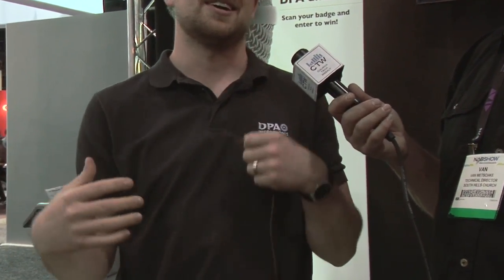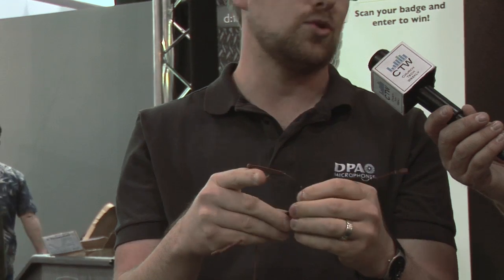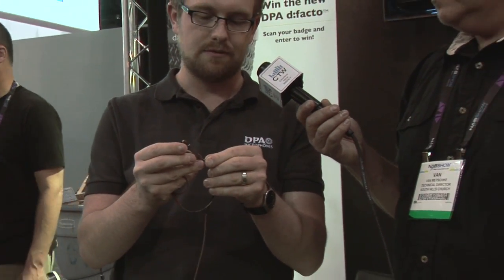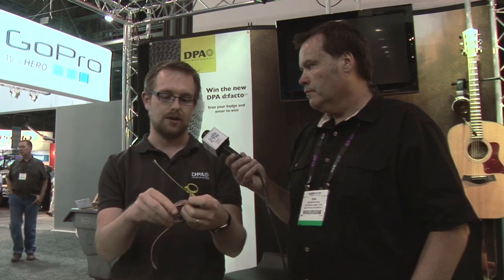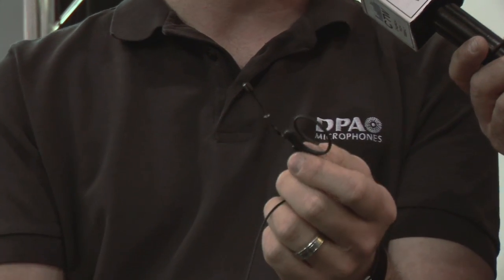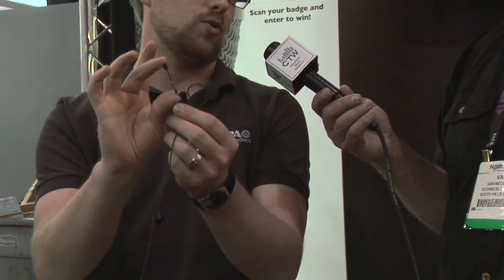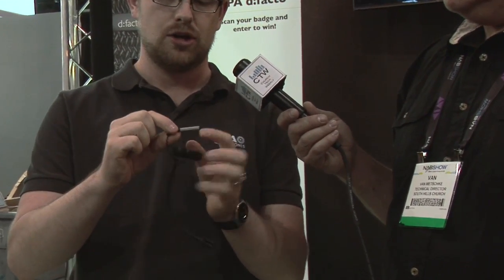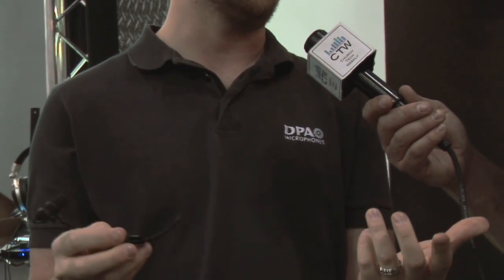CTW NAB 2012-DPA.mov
Last year, we looked at the new 2011 reference series mics, and in the fall, we saw the d:fine headset mic. This year we get a tour of the extensions to the d:fine line, as well as the brand-new high-end d:facto handheld vocal mic.